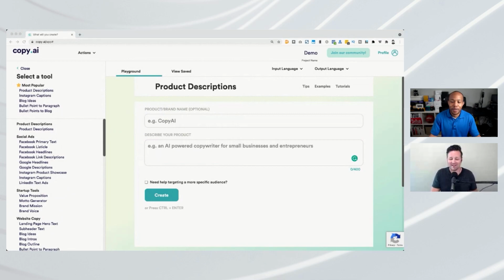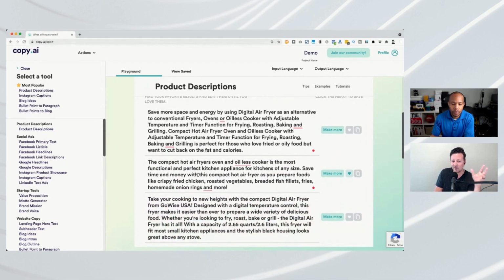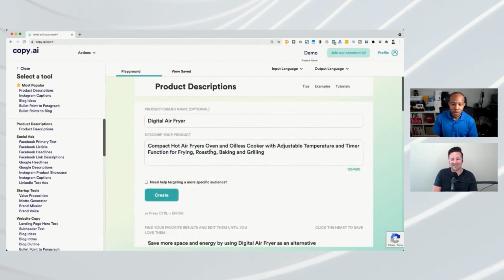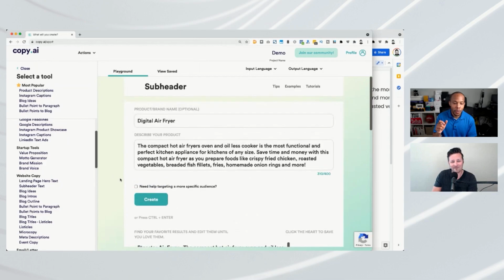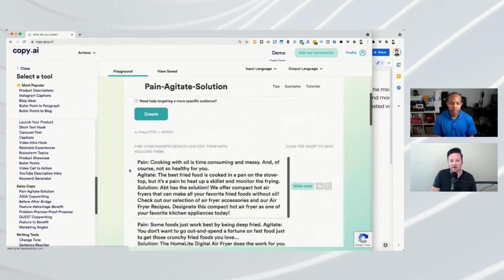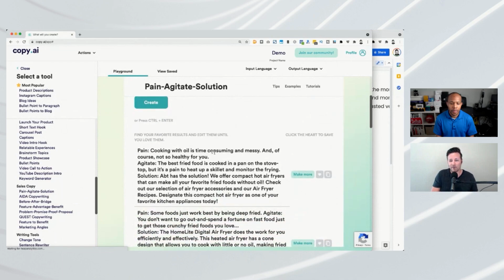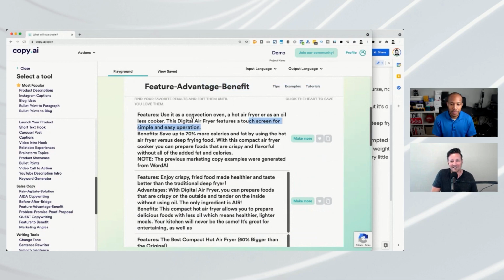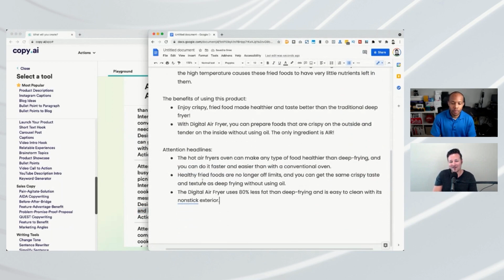Copy AI Software - Outsourcing Tasks To Smart Low-Cost SOFTWARE !!!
Copy AI ( Artificial Intelligence ) software . Faster, Fresher, Better Copy
Just type a few words and CopyAI does the rest. It’s like having a legion of copywriters spoon-feeding you ideas and crafting copy that converts. No more writer’s block, missed deadlines, or stale copy.